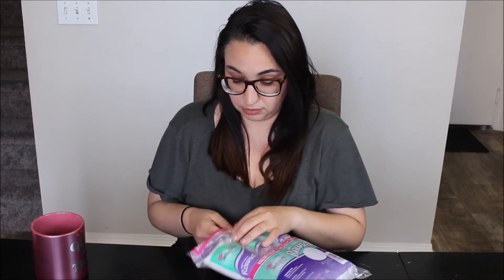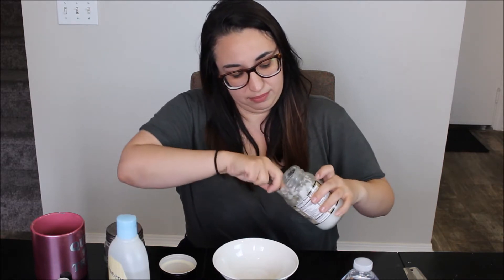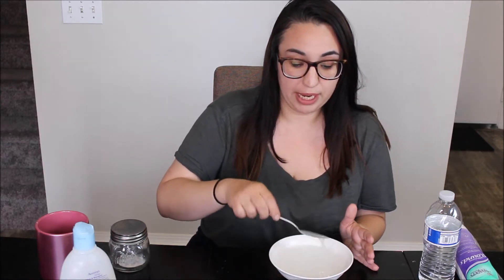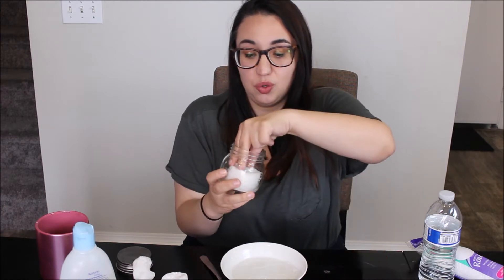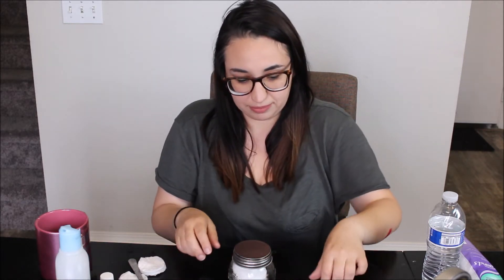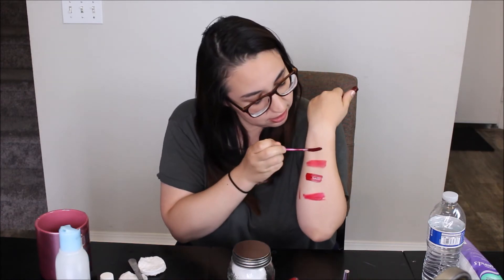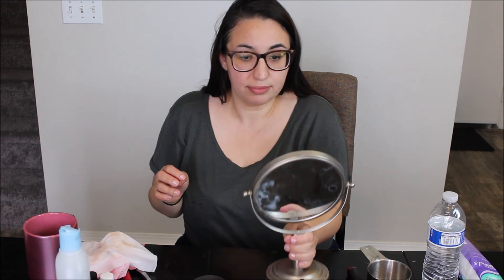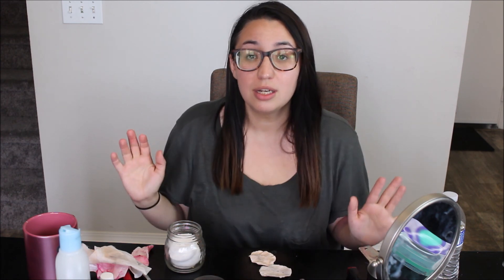DIY Make Up Wipes-TESTED ON LONG LASTING MAKEUP! ( EASY & CHEAP MAKE UP REMOVER)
Cant go out and buy make up wipes or tired of using harmful products on your face?
I show you how you can make your own make up wipes and then test them on different long lasting
lip sticks including ColourPops matte lips sticks.

Making things awkward one video at a time.

🎵 Track Info:

Title: Way Home by Tokyo Music Walker